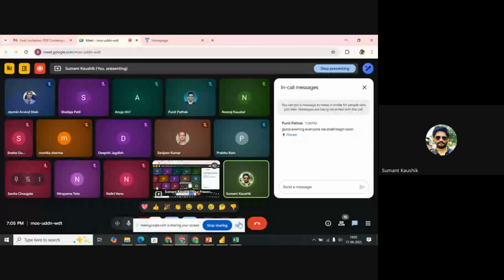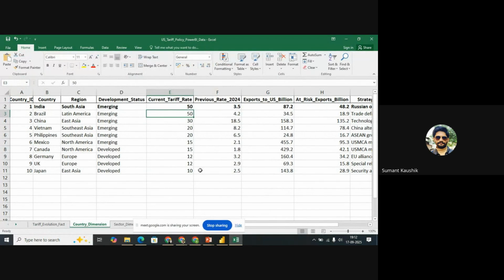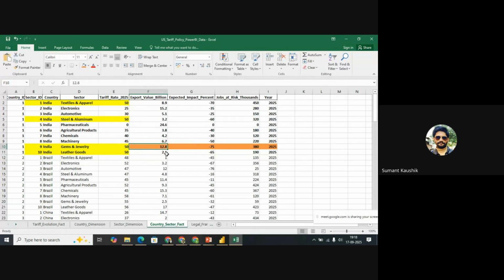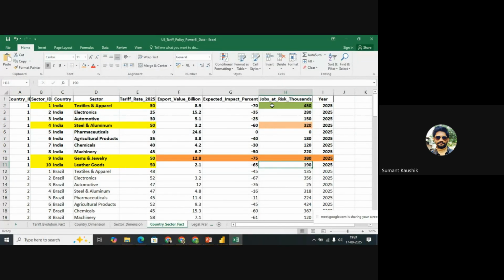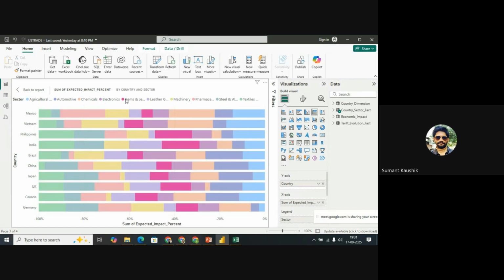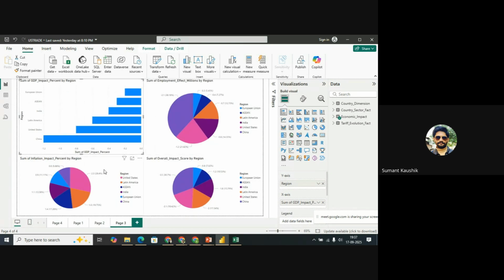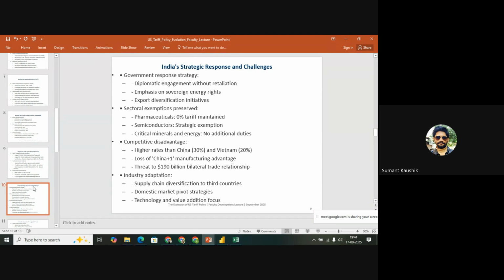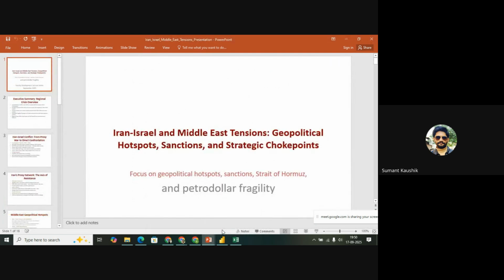Contemporary International Economics and Geopolitical Alignments: Navigating the New Global Order|S3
The Russia-Ukraine Conflict: Energy Markets, Sanctions, and Rebalancing -
Analyze how the war restructured Europe’s energy security, global inflation, and grain trade disruptions.

This Program is designed to introduce participants to the evolving landscape of international economics in light of recent geopolitical events. The program focuses on understanding how policies like US protectionist tariffs, trade wars, and crises such as the Russia-Ukraine war or Iran-Israel tensions have far-reaching effects on global markets, supply chains, inflation, and
currency systems. The sessions cover a range of interconnected topics—from the shift from globalization to friend-shoring, to India's strategic realignment in a multipolar world. The aim is to equip faculty and researchers with analytical tools to decode international economic
developments and incorporate real-time examples into their teaching and research. By the end of the program, participants will understand the importance of geopolitical risks in shaping trade
flows, investment decisions, and economic diplomacy. The FDP is crafted to foster critical thinking through case studies, debates, policy simulations, and discussion-based learning, thereby enhancing classroom engagement and academic research. The program will also touch upon regional trade pacts, currency politics (e.g., the rise of BRICS currencies), and India's
options in a volatile global environment. It is ideal for educators who want to stay current with global trends and equip students with relevant insights into the real-world functioning of international trade, policy response, and economic resilience
Understand key shifts in global trade and economics.

Resource Person: Dr. Sumant Kaushik, Assistant Professor,
School of Liberal Arts and Human Sciences, Auro University, Surat